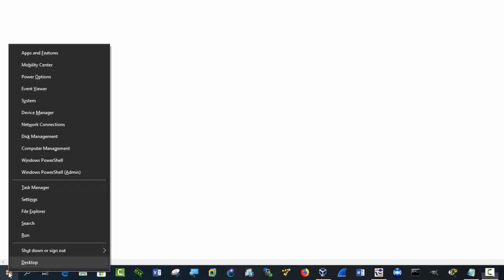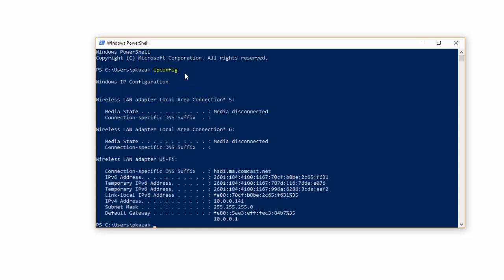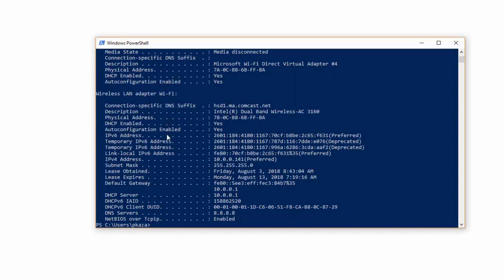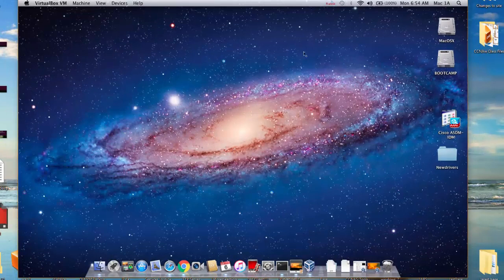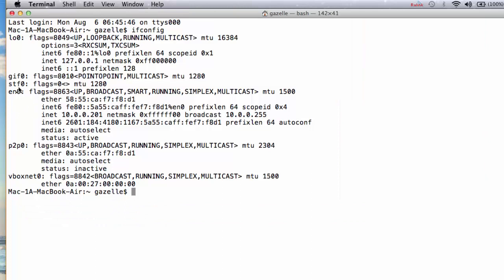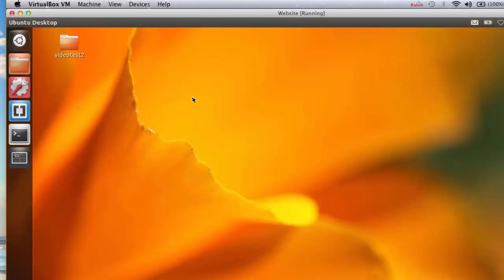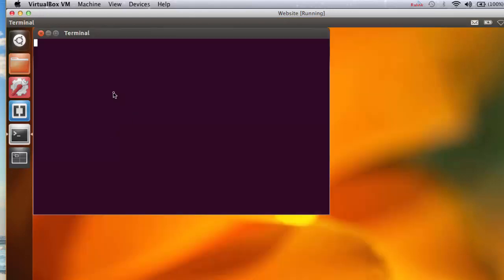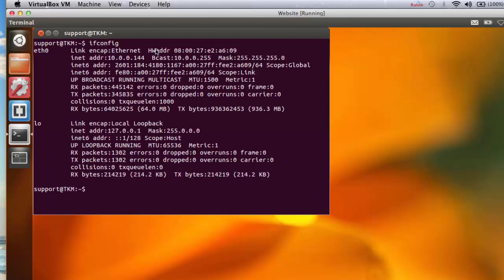Viewing MAC and IP